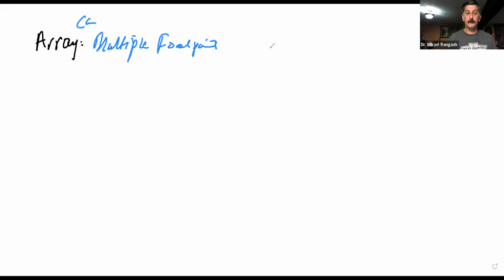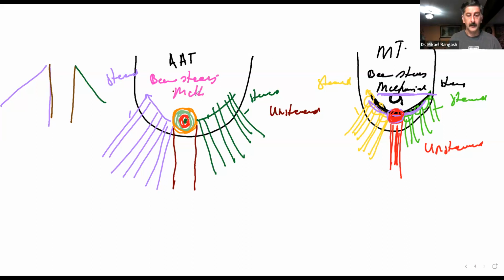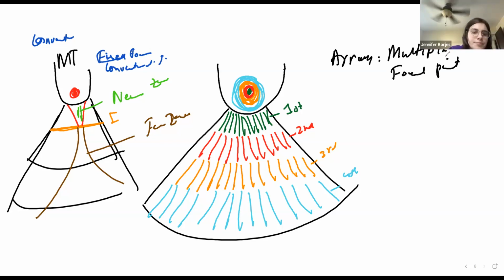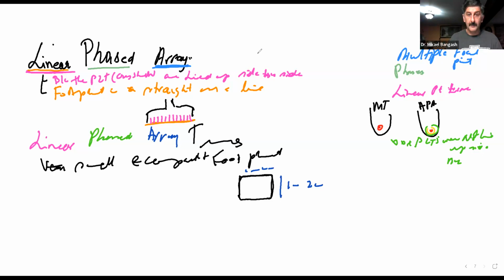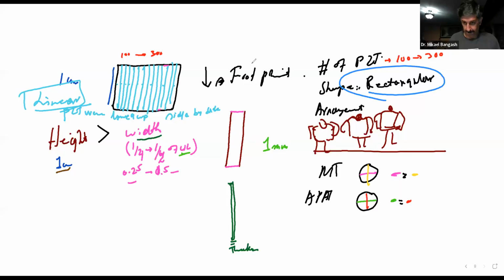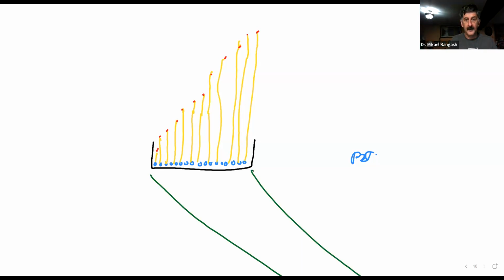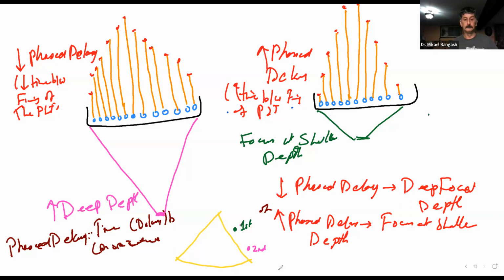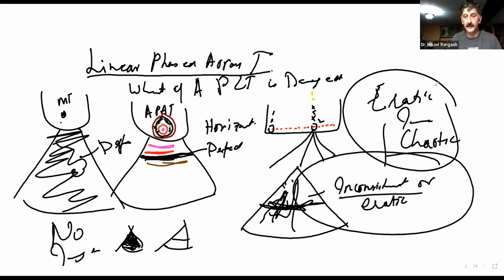GMT20230726 130756 Recording 1920x1020